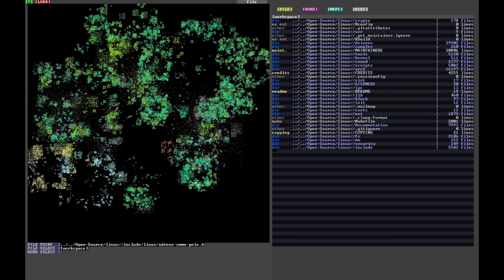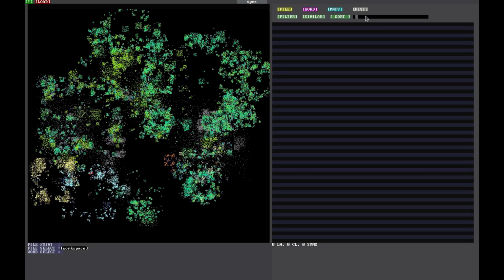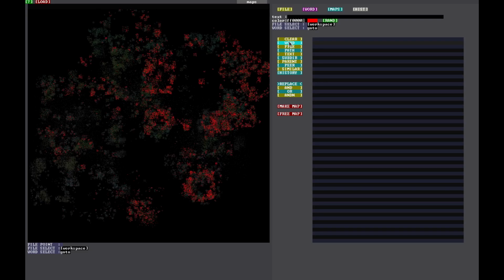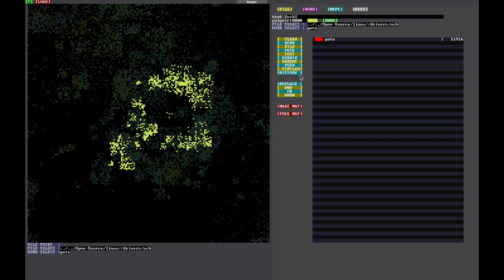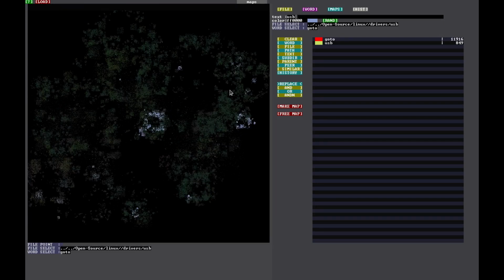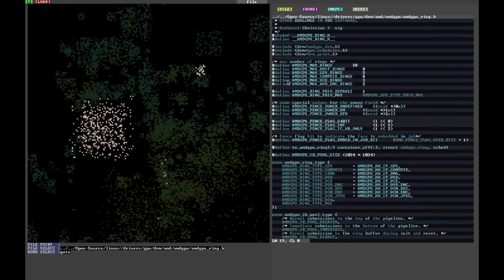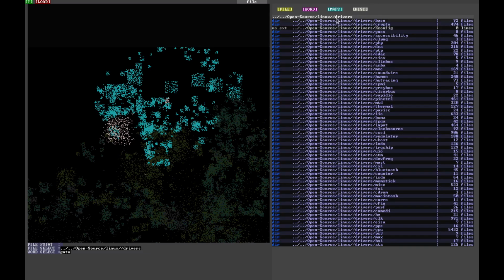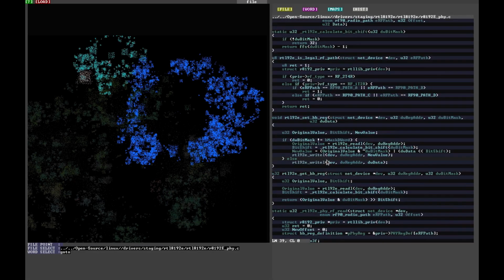Astrolabe : Interactive Codebase Visualization and Mapping